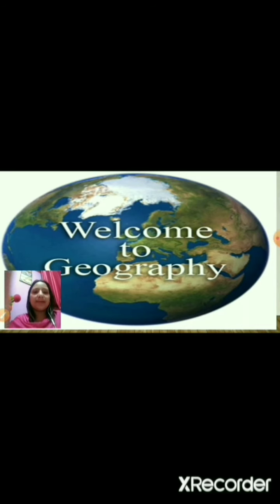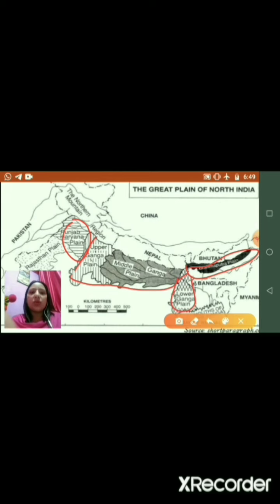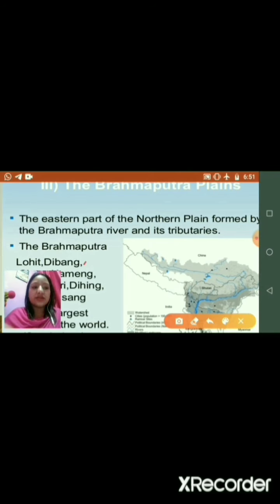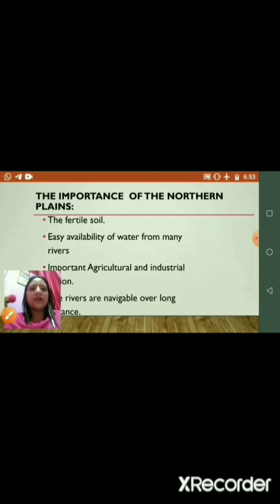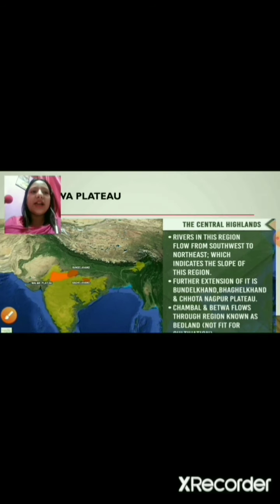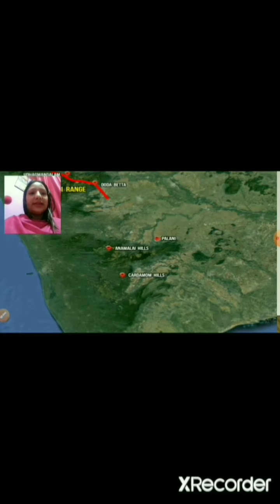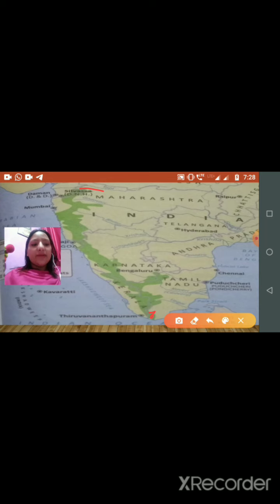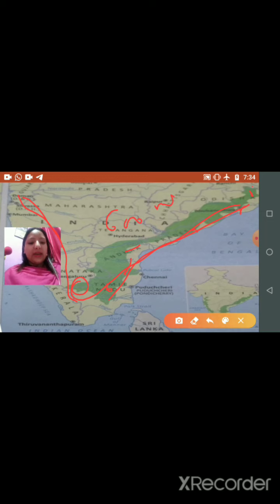INDIA: PHYSIOGRAPHIC DIVISION ( PART-3)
1) NORTHERN PLAINS
2) PENINSULAR PLATEAU